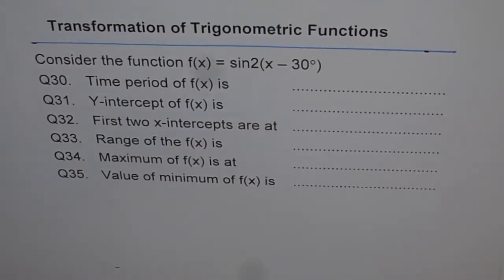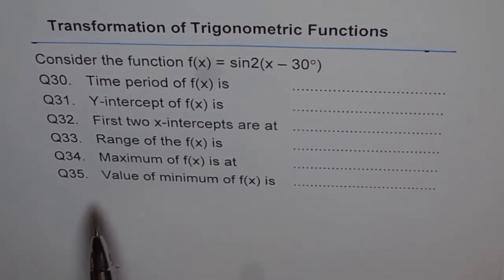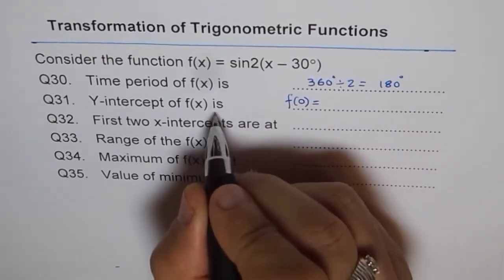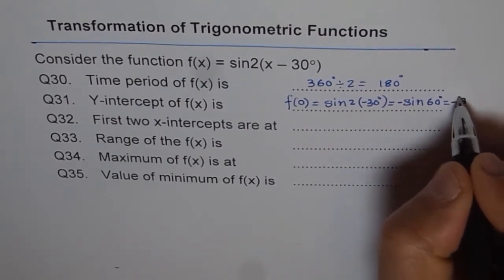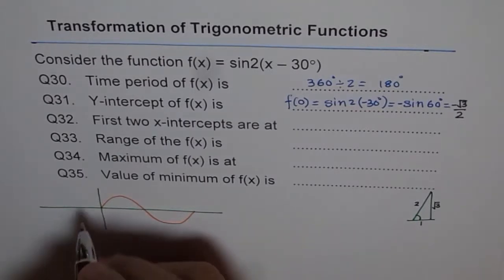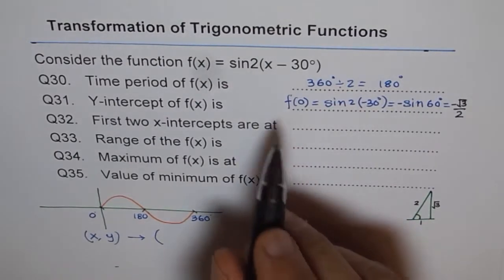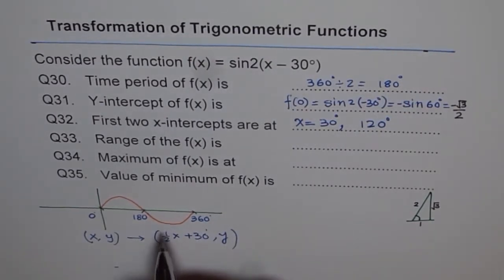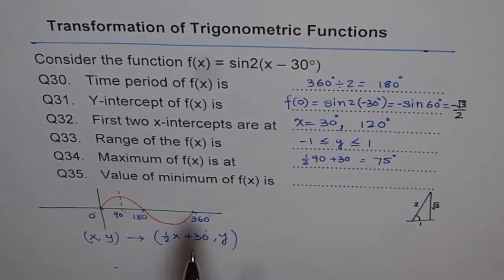Transformation Trigonometry Q30 to Q35